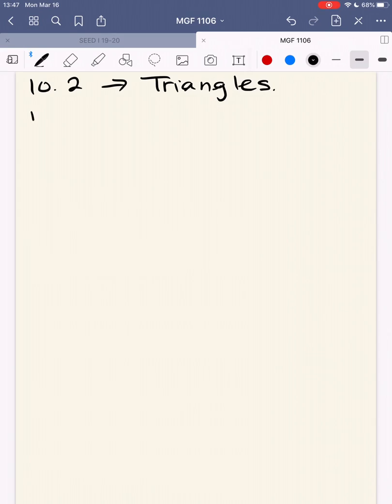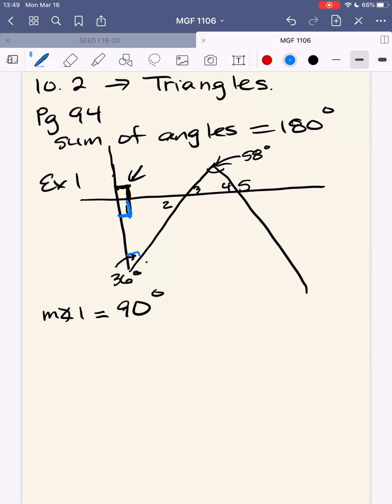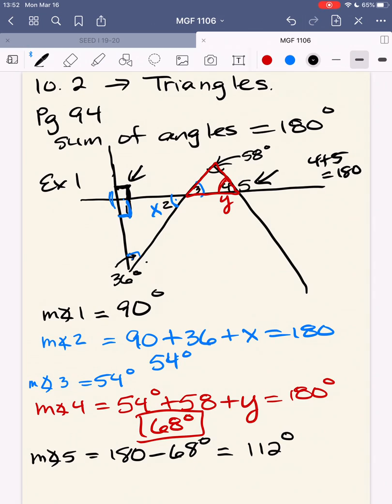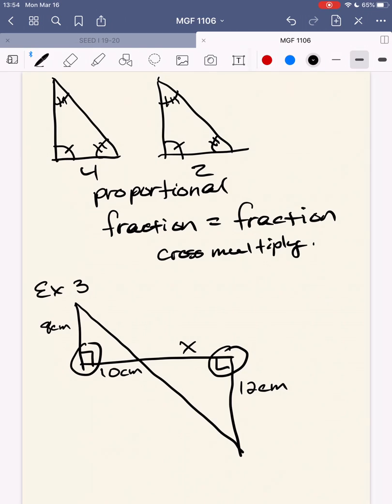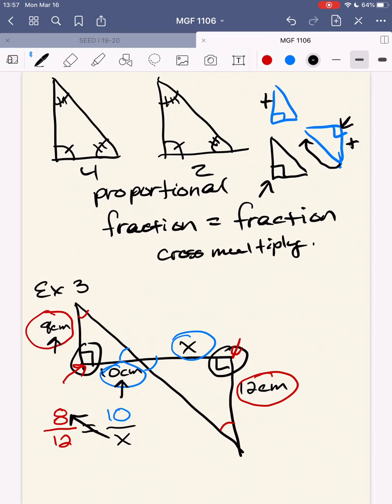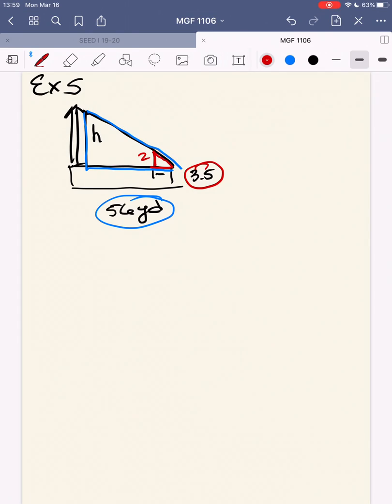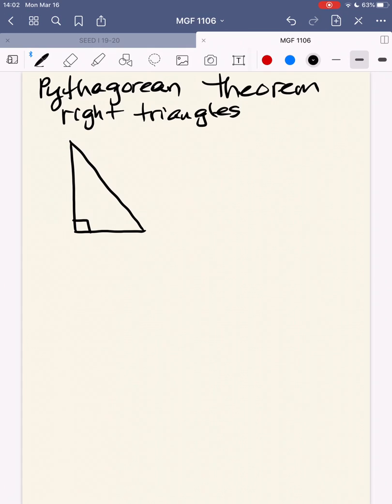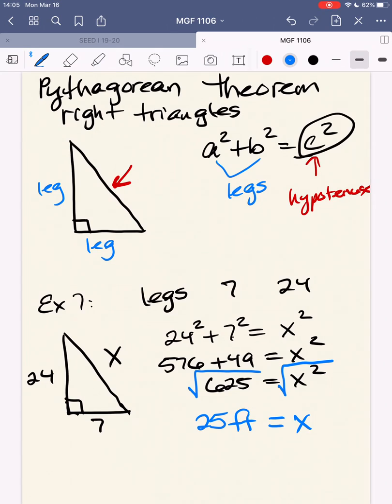MGF 1106 SP 9